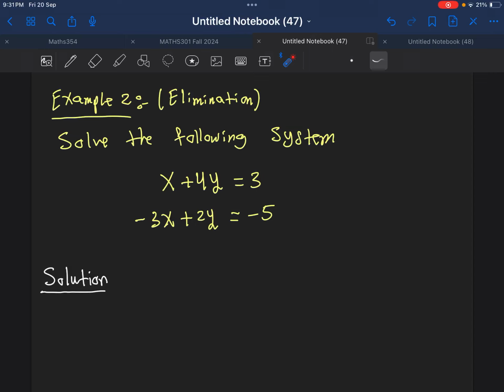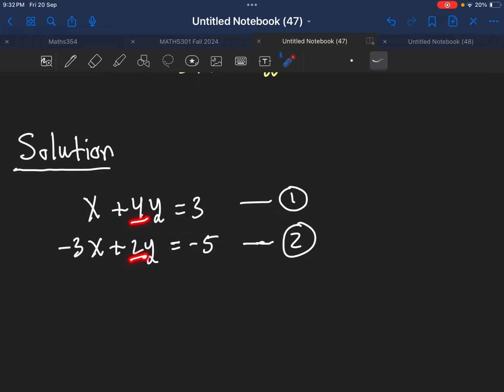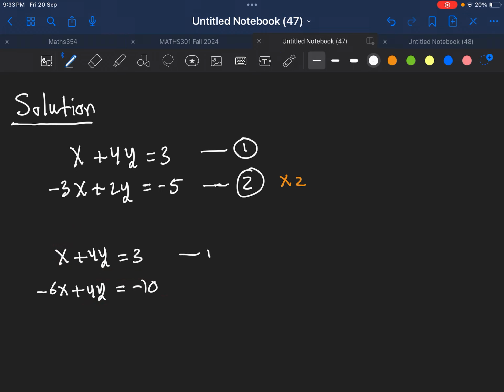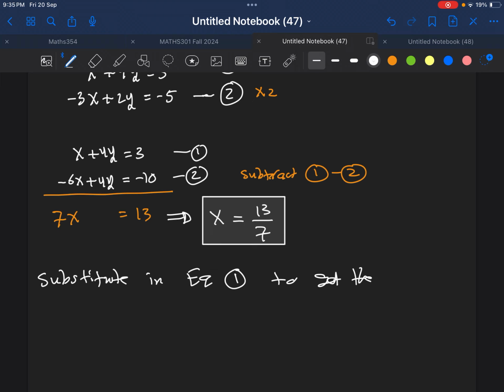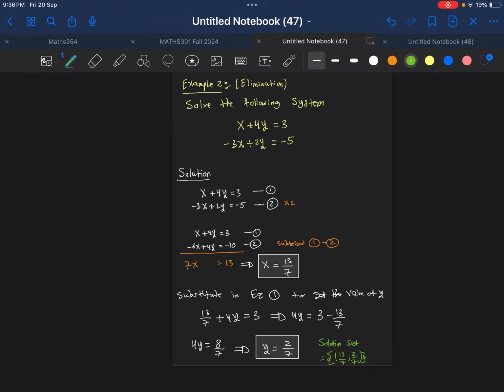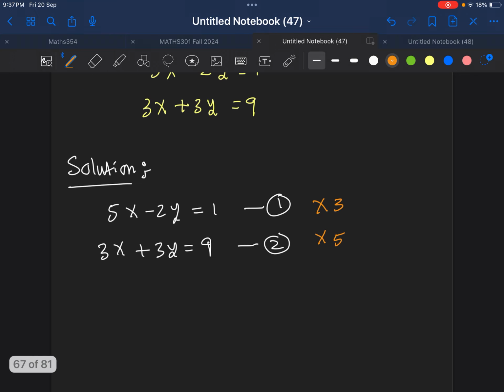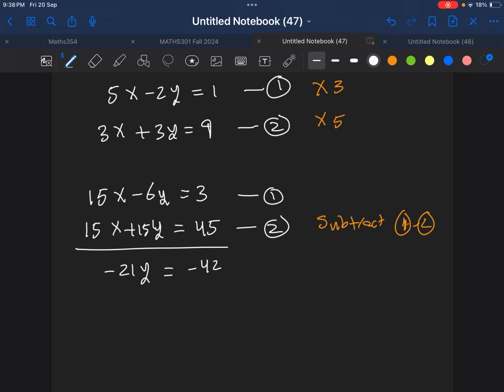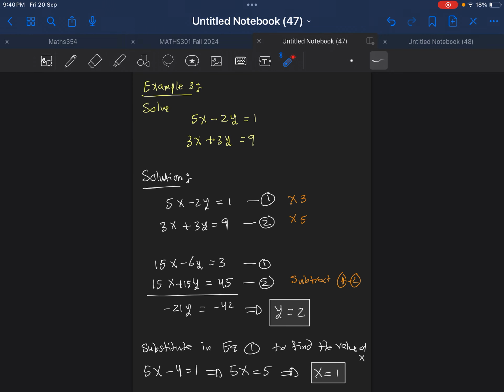Section 1.5: Part 2 out of 3